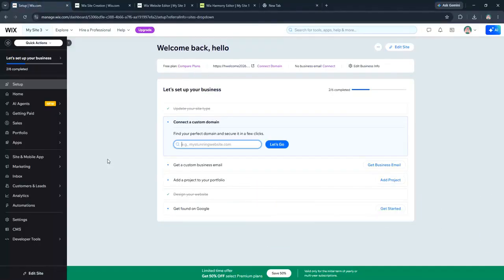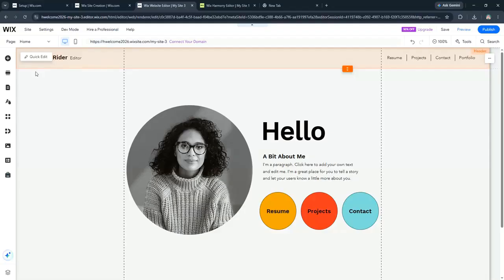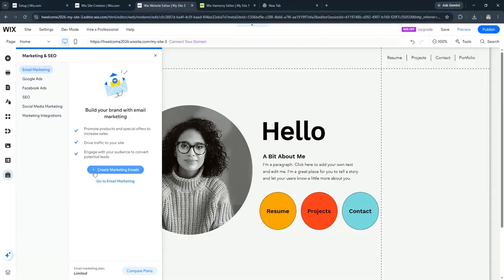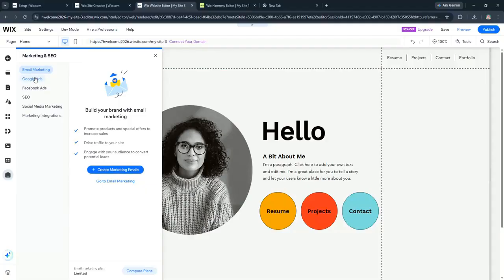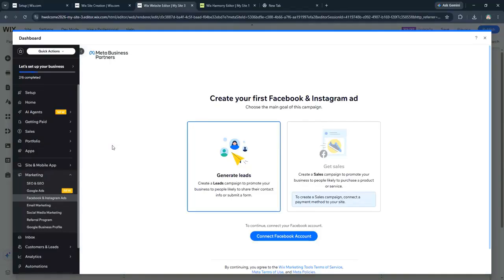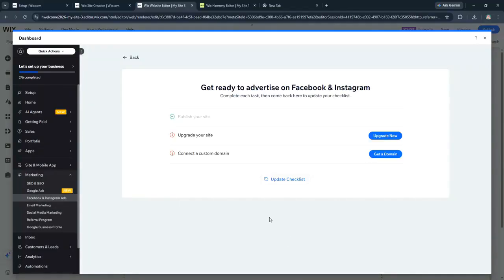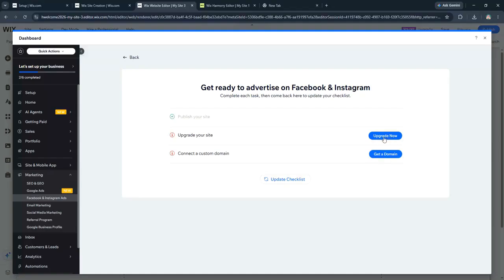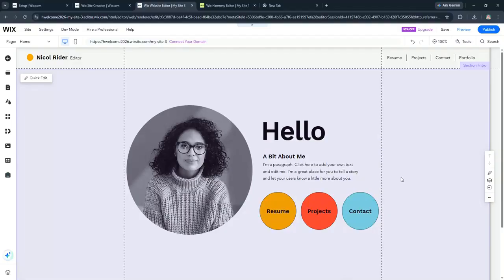How to Create a Wix Ad - Step by Step 2026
Learn how to create a Wix ad.

This comprehensive tutorial will guide you through the process of crafting effective Wix ads that capture attention and drive traffic to your website. You'll discover how to utilize Wix's advertising tools, optimize your ad content, and refine your target audience to maximize your reach. Whether you're looking to promote your business or enhance your online presence, this video will equip you with the skills to design compelling Wix advertisements that convert.